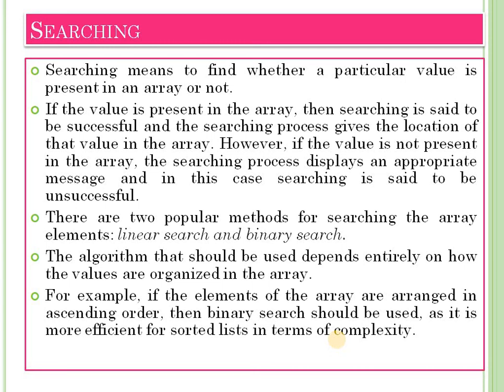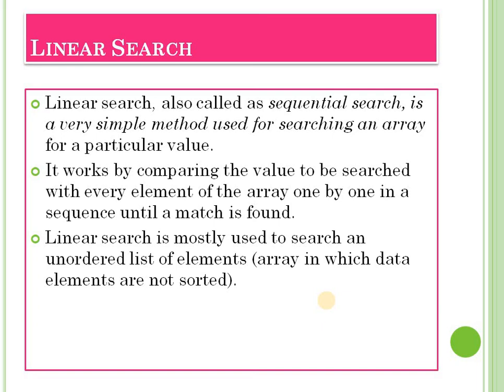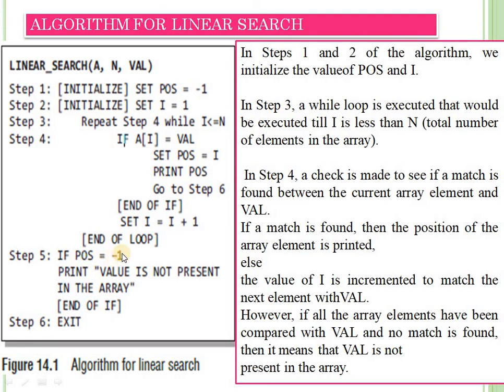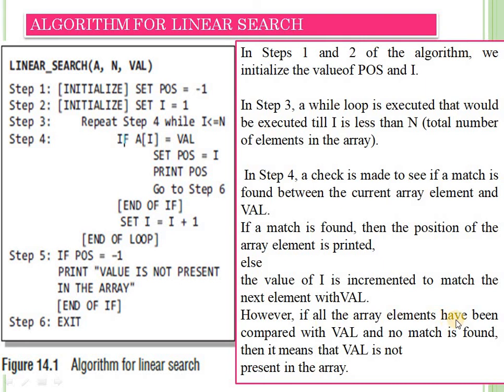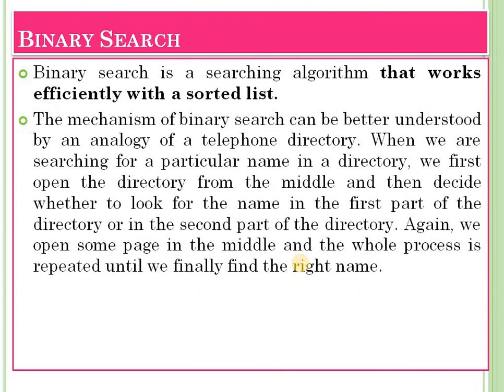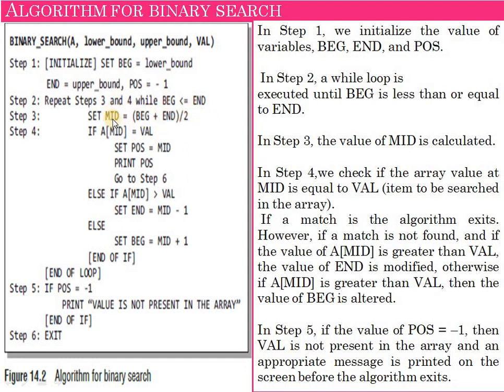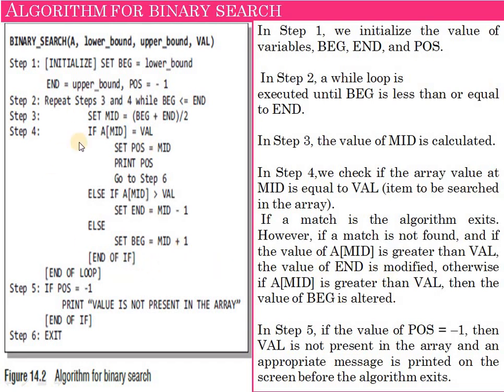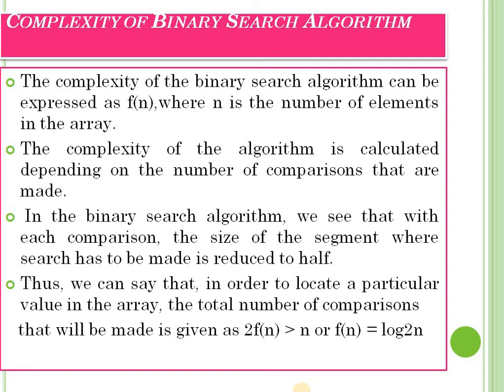Searching Techniques In DS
Searching Techniques In Data Structure,search concept ,linear search concept -algorithm- ,binary search